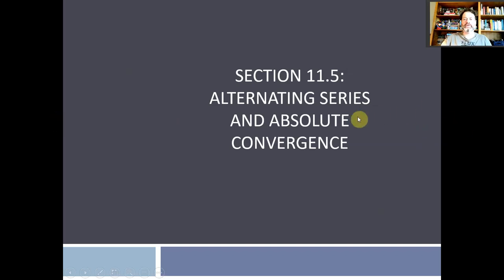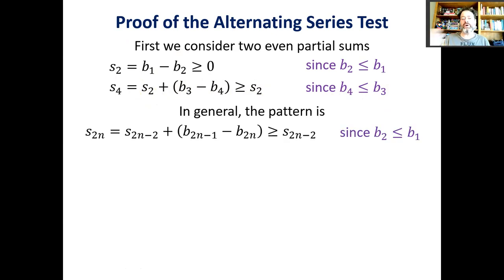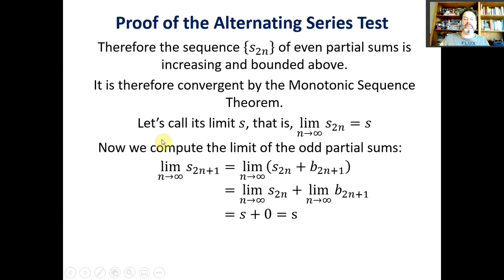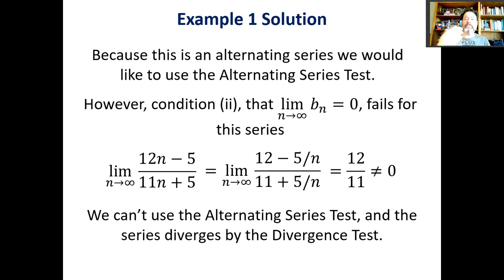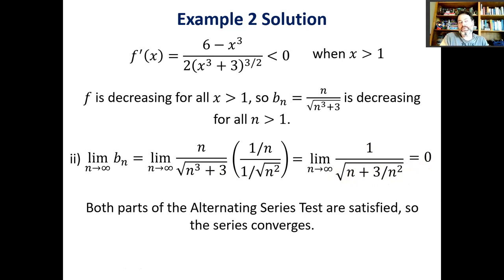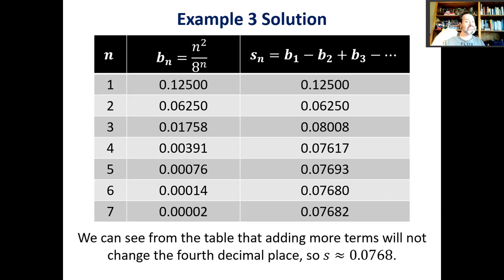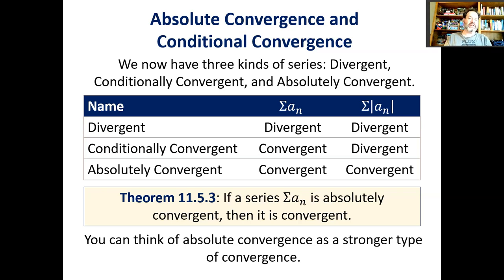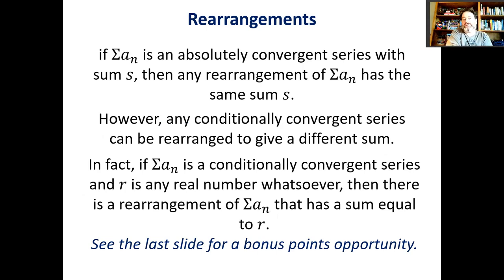Math 182 Section 11.5 Alternating Series